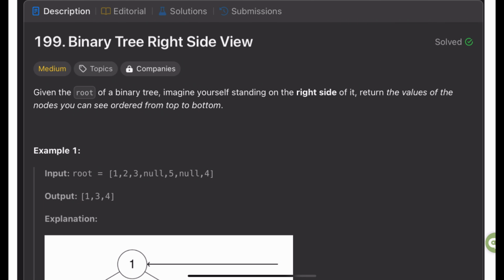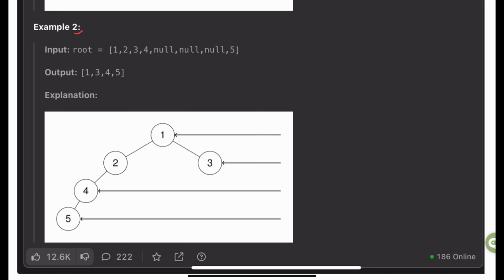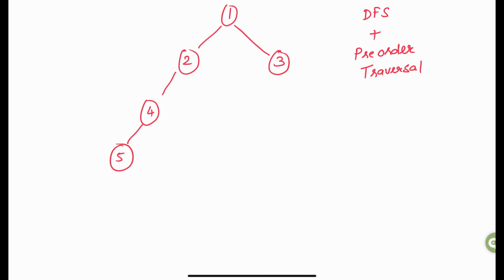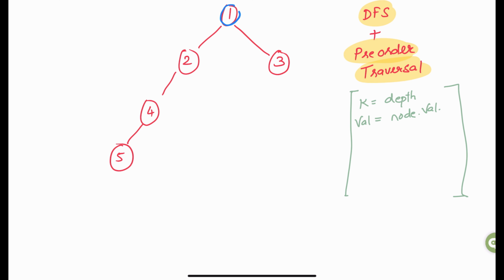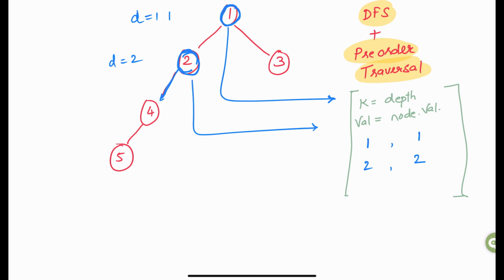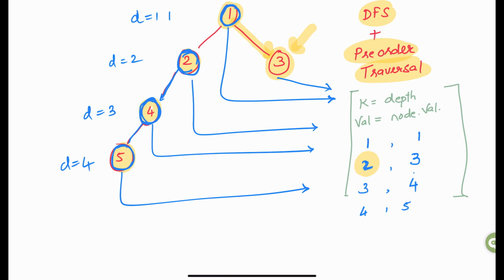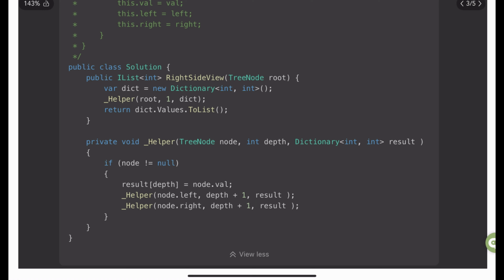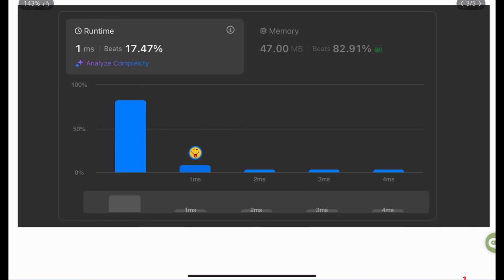LeetCode 199: Binary Tree Right Side View | C# Solution | BFS Level Order Traversal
📝 In this video, I solve the leetcode problem 199: Binary Tree Right Side View using C#. We’ll implement a breadth-first search approach to find the rightmost node at each level of a binary tree - essentially creating a view of the tree as if you were looking at it from the right side.

⏱️ Time Complexity: O(n) - We visit each node exactly once
🗃️ Space Complexity: O(d) - Where d is the diameter of the tree (maximum number of nodes at any level)

🕒 Timestamps:
00:00 - Understanding the problem statement
01:06 - DFS + Preorder Traversal explained
03:03 - Big O notation explained
03:23 - C# solution walk-through
04:09 - Solution analysis - Runtime and memory

💡 Key Concepts Covered:
 • Queue data structure in C#
 • Identifying rightmost nodes

🎯 What You’ll Learn:
 • How to implement BFS for tree traversal
 • Techniques for level-by-level processing
 • Efficient use of Queue in C#
 • Handling edge cases in binary trees
 • Extracting specific nodes based on position

🔗 Related LeetCode Problems:
 • #102: Binary Tree Level Order Traversal
 • #103: Binary Tree Zigzag Level Order Traversal
 • #107: Binary Tree Level Order Traversal II
 • #116: Populating Next Right Pointers in Each Node

👨‍💻 Target Audience:
This video is perfect for software engineers preparing for technical interviews, computer science students learning tree algorithms, and developers looking to enhance their problem-solving skills with binary trees.

📚 Prerequisites:
 • Basic understanding of binary trees
 • Familiarity with BFS and queue data structure
 • C# fundamentals

Leave your questions or alternative approaches in the comments below.